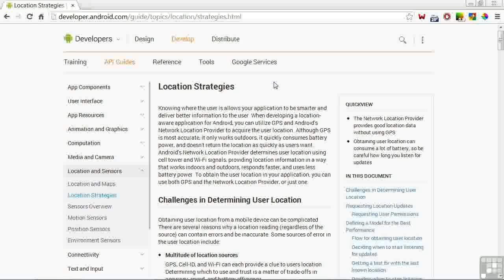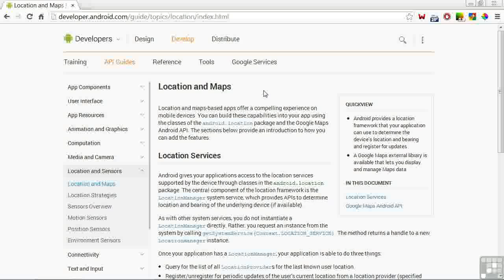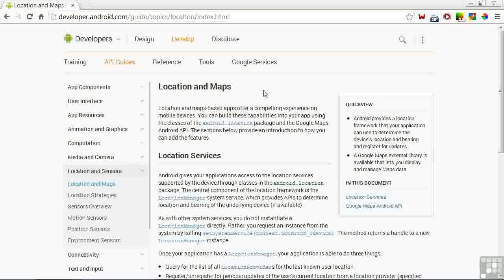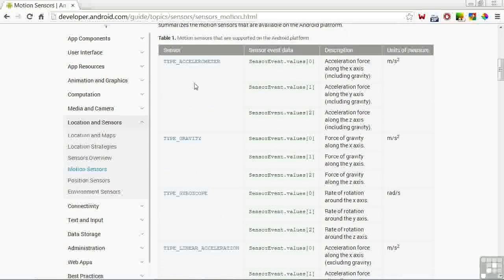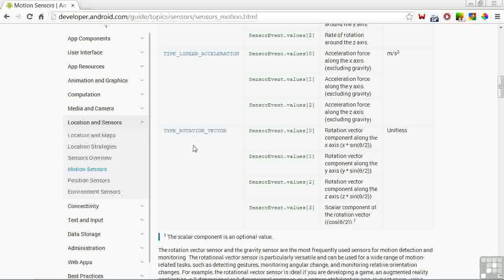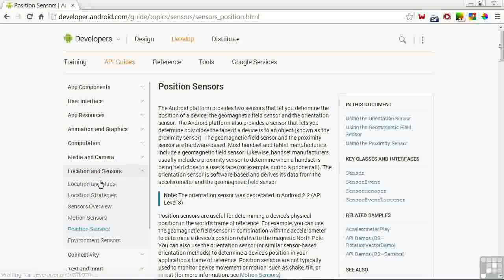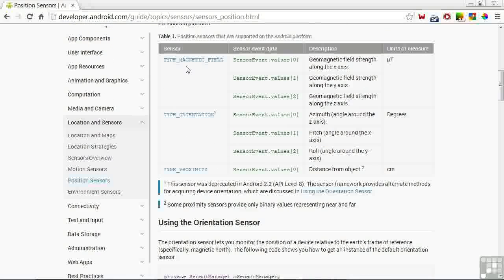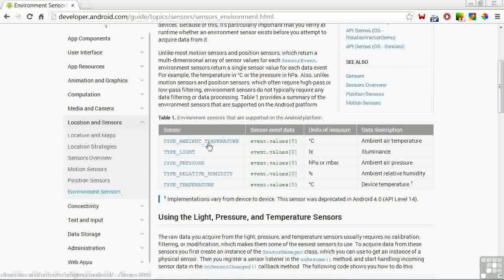Learn about Android Location And Sensors part 01